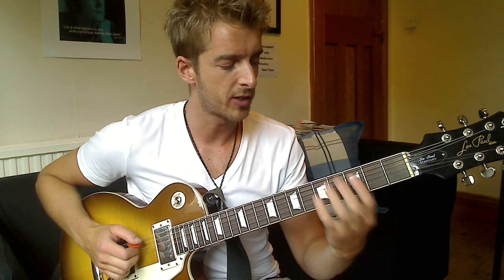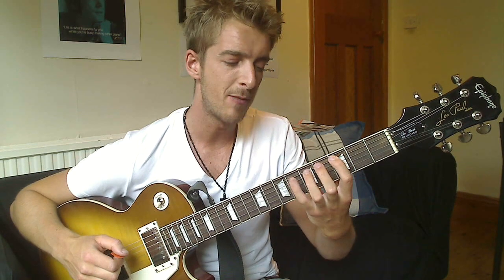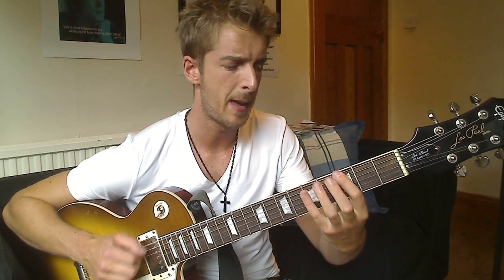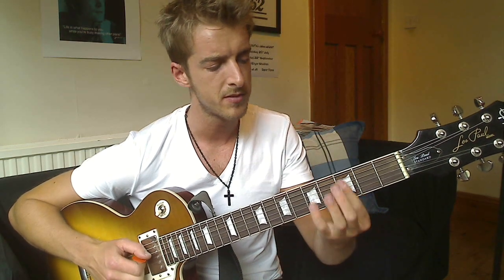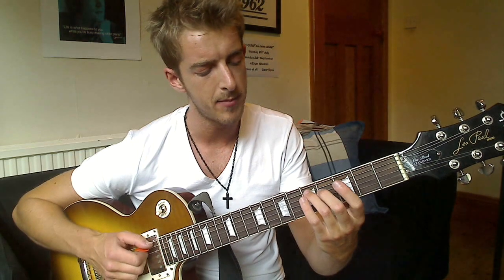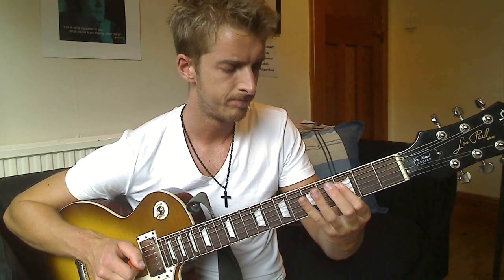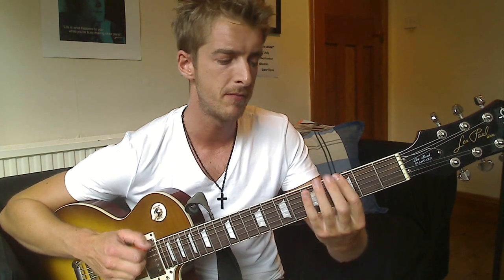How to play Paperback Writer by The Beatles | Electric Guitar Riff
Click here for the full list of lesson videos plus chord sheets

How to play the classic electric guitar riff in Paperback Writer by The Beatles!